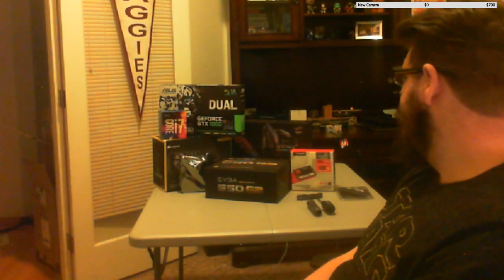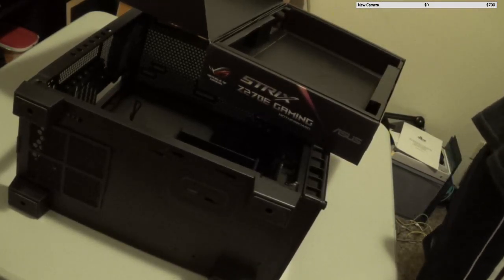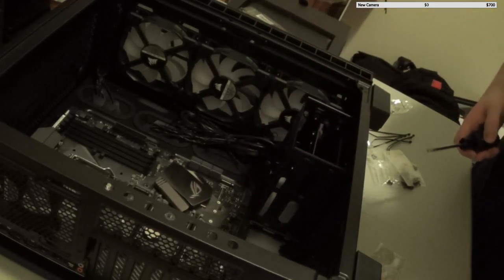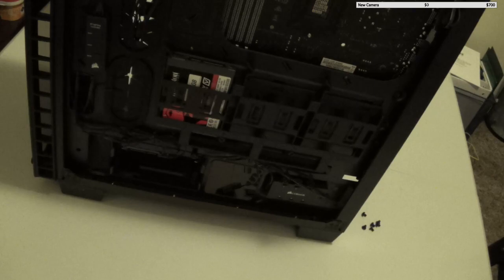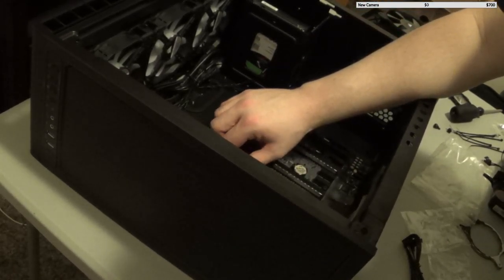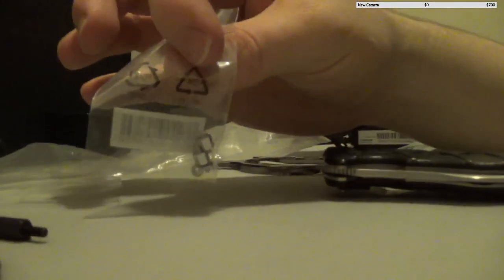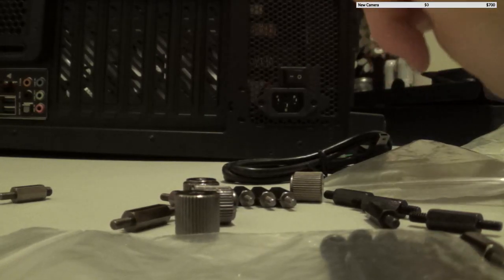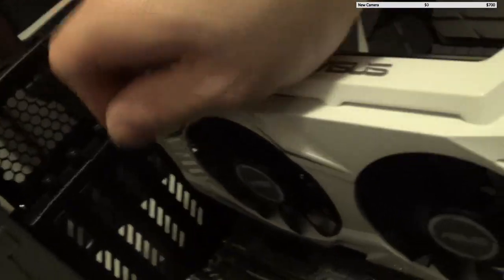Live PC Build w/ HarbingerNo9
Hang out and ask questions! I am not an expert but I do know a fair bit.